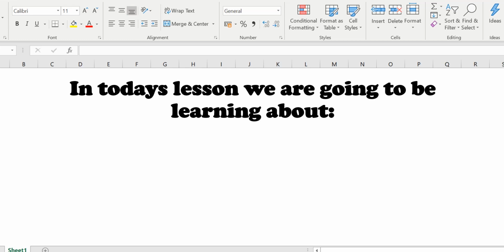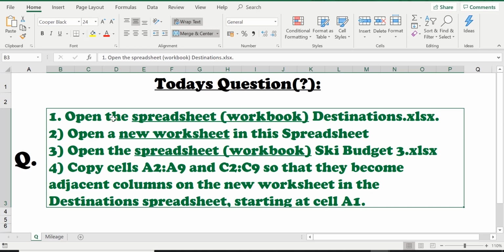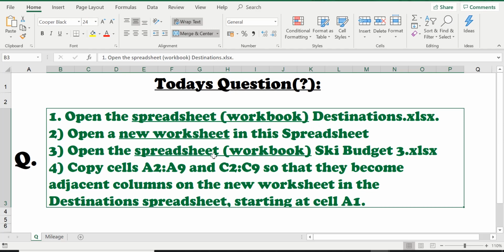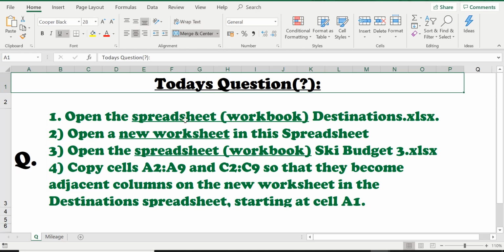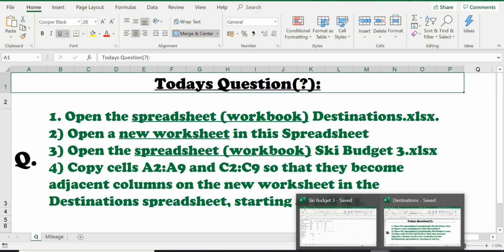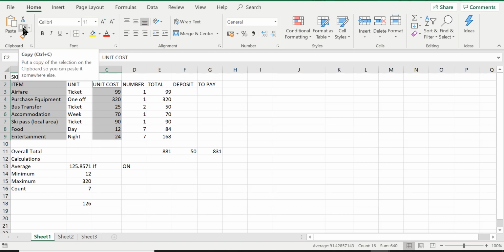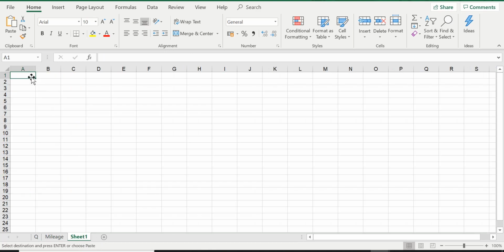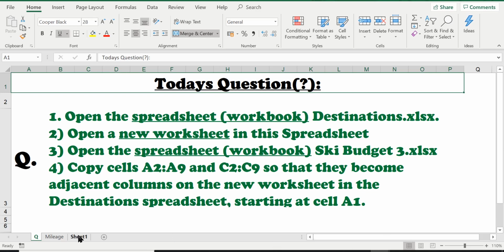Lesson 21: How to COPY cells from one spreadsheet to another spreadsheet in Excel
In this lesson, I’m going to be showing you how to:
- Copy non-adjacent cells in Excel
- Paste the cells as adjacent columns in another spreadsheet in Excel